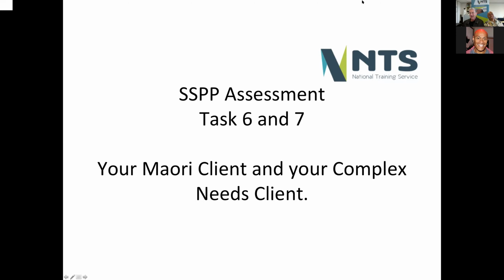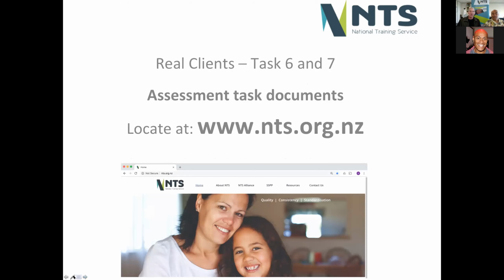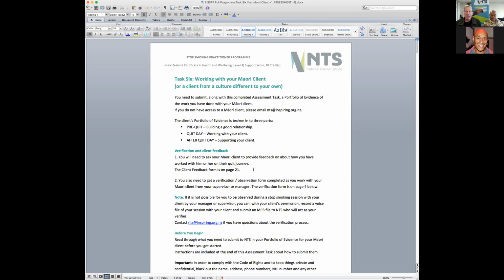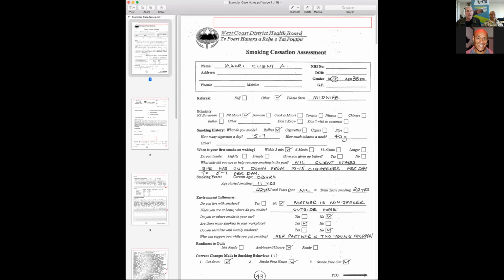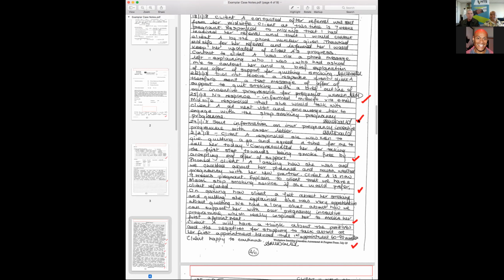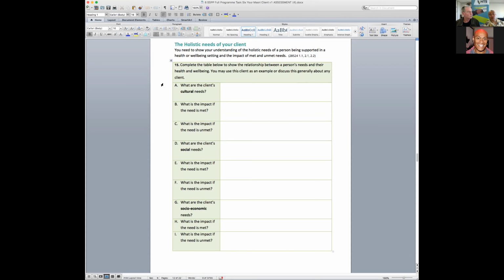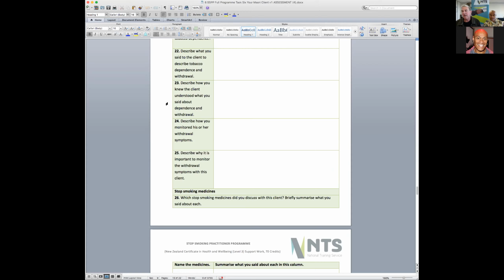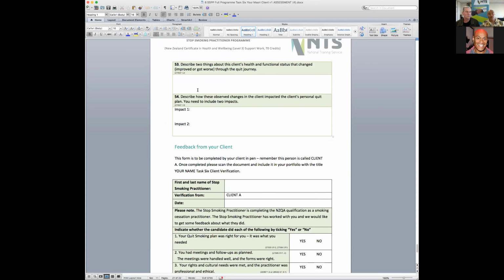SSPP - FP, Tasks 6 & 7 and HP Tasks 2 & 3 - Pacific or Maori and Complex Clients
SSPP - Full Programme Tasks 6 and 7 and Health Professionals Tasks 2 and 3